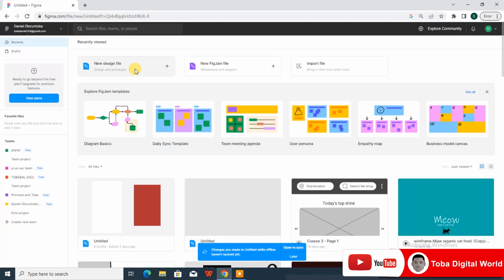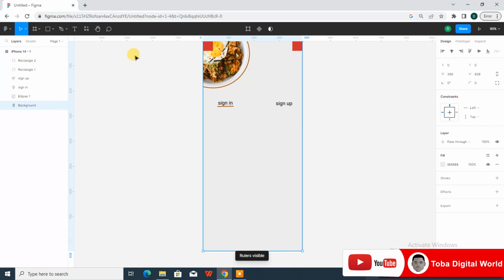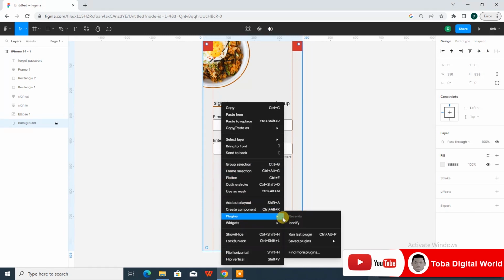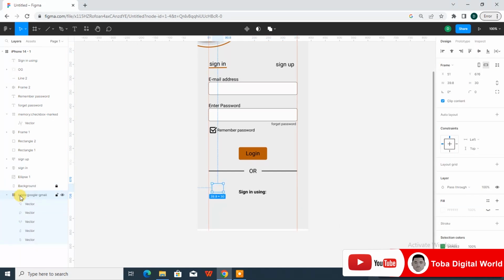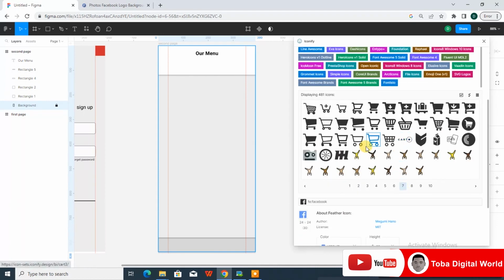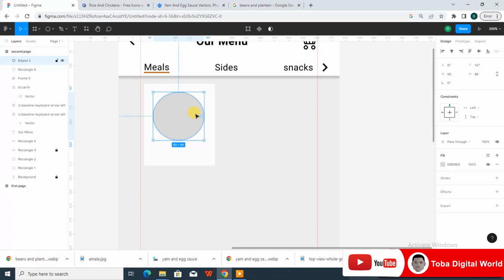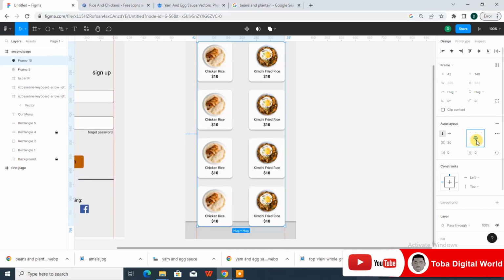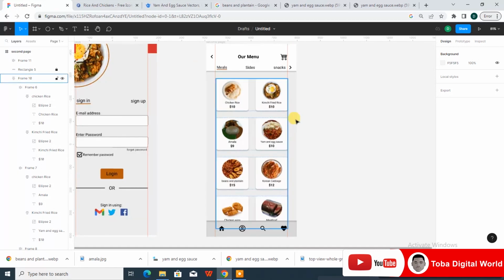How to Design a Food Delivery Mobile App in Figma | UI/UX Design tutorials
This Tutorial video teaches how to design Food Mobile App in Figma.
it show the basic way on how to create design in figma for Beginner.